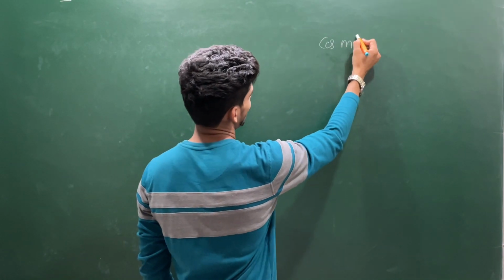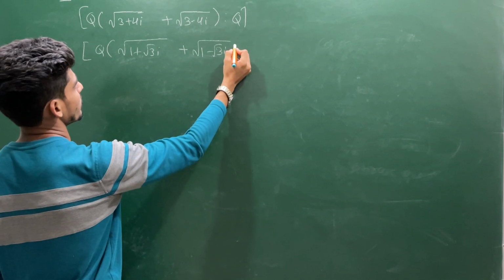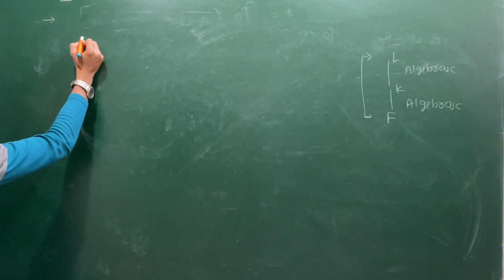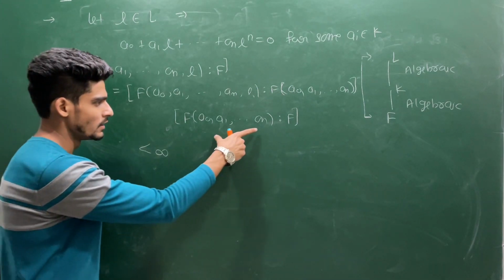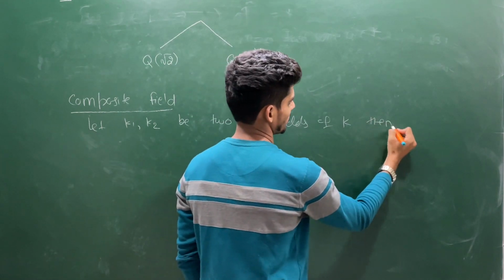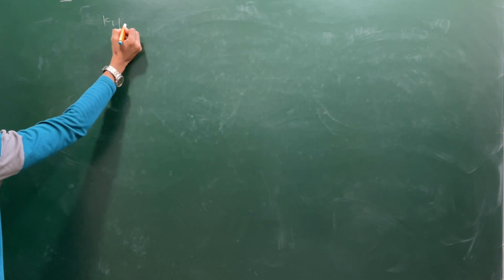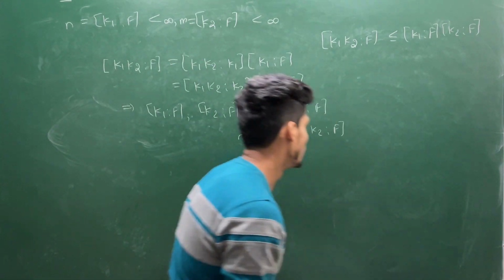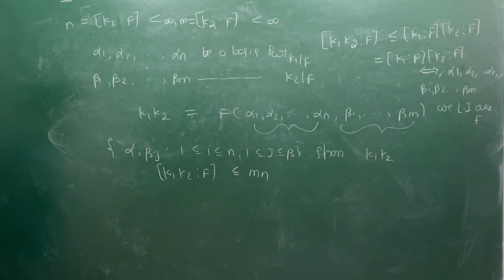FIELD THEORY 5 | COMPOSITION OF FIELDS